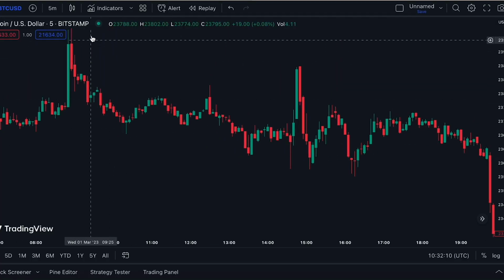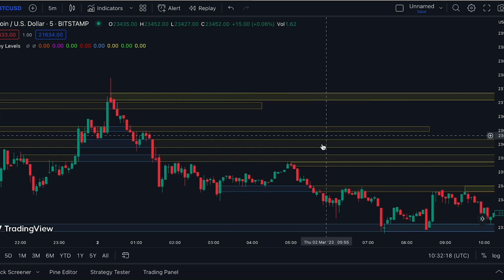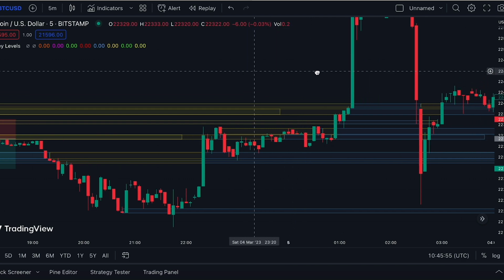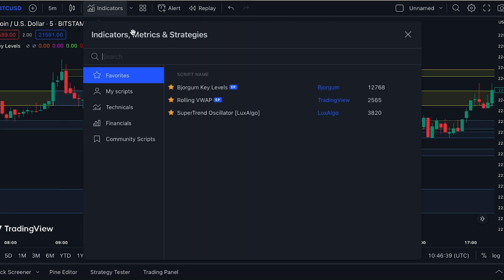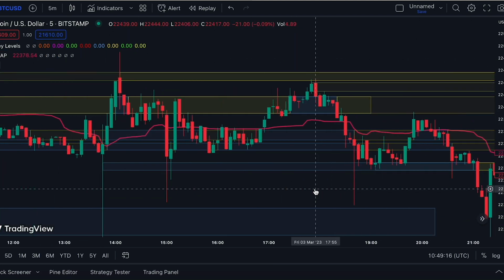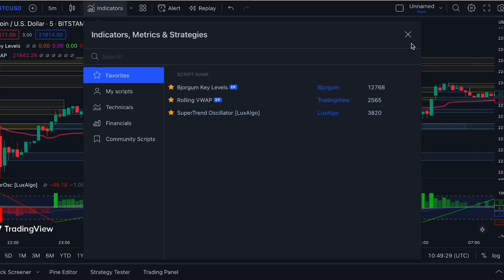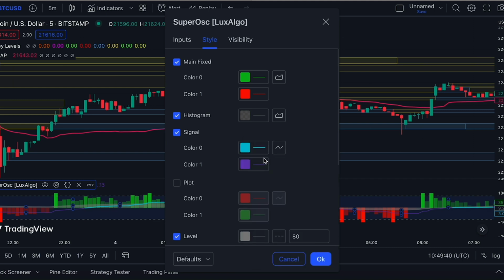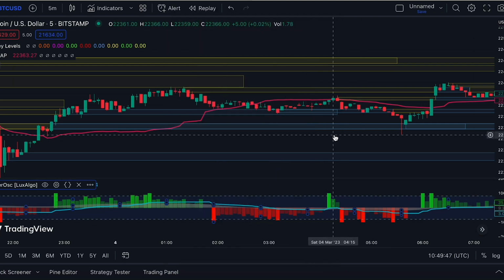NEW TradingView Support and Resistance Strategy (70% Win Rate)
Greetings from Trading Factory! I'll show you a Support and Resistance Trading Strategy in this video. In the later part of the video, I will also refine this strategy. This strategy is incredibly profitable and has a high win rate. I'll backtest it on the 1 Minute Time frame with a $1000 initial account amount and a risk-to-reward ratio of 1:1.5/2.